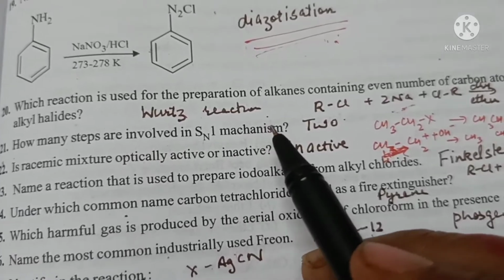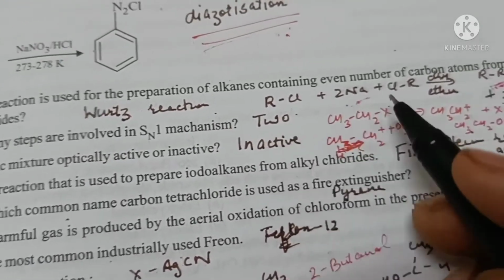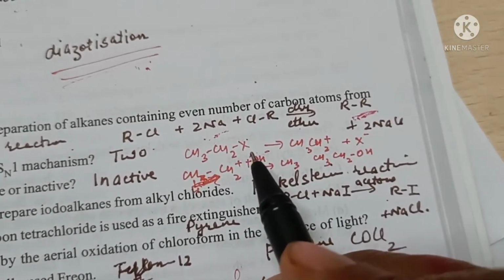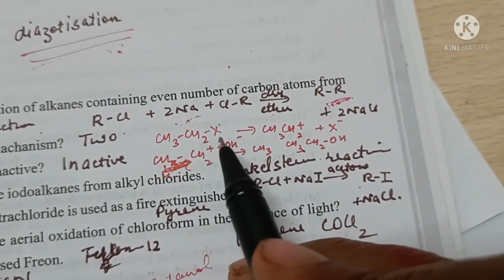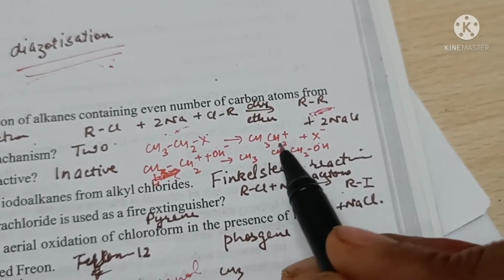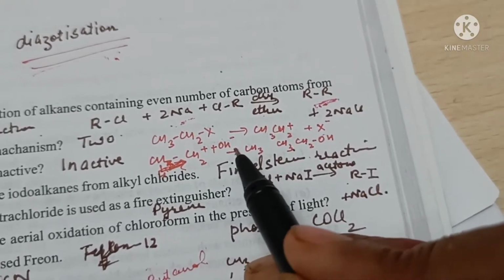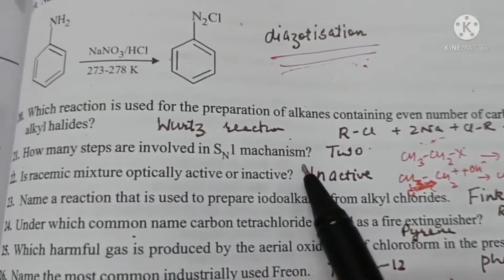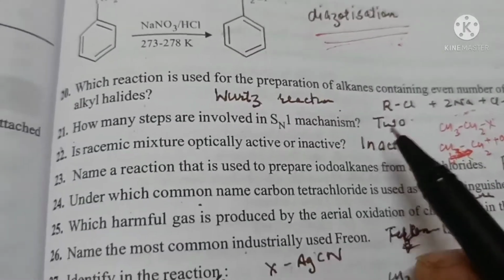Some important questions from haloalkanes and haloarenes(+2 board) , Bindu Dhadwal chemistry lessons